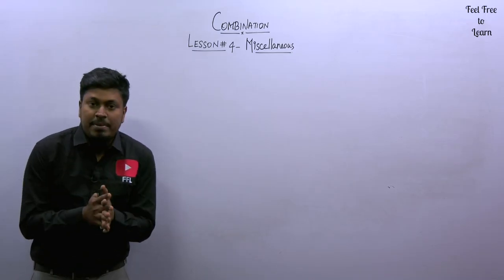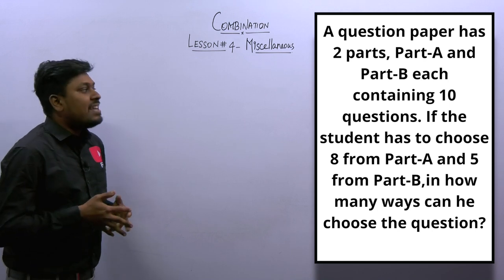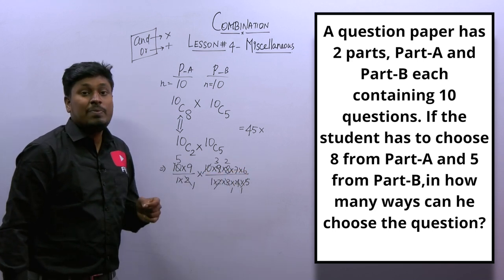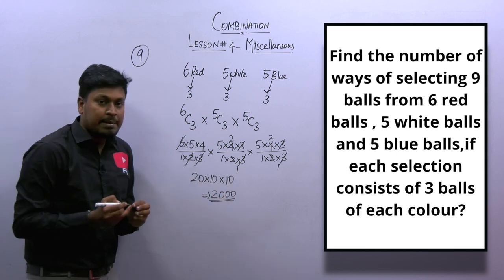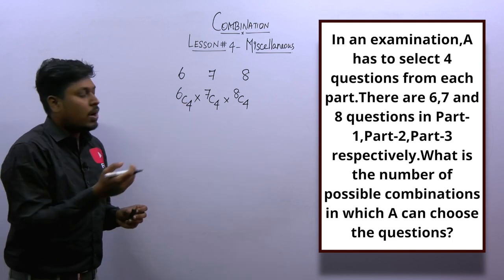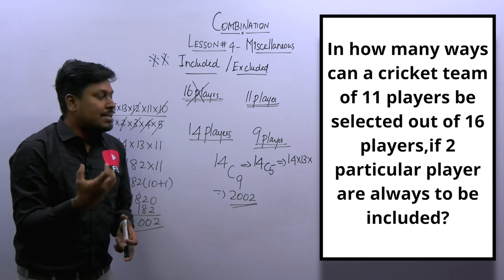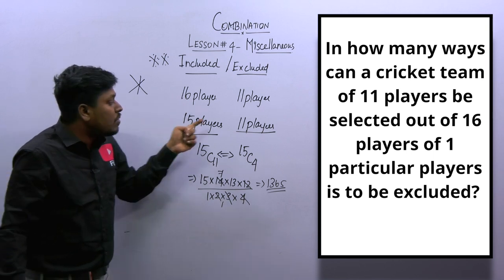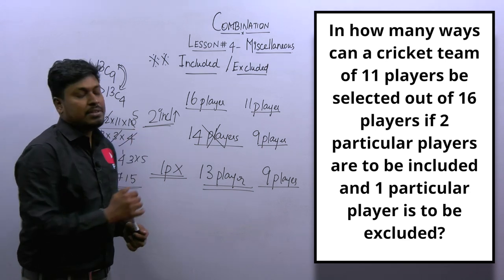COMBINATION || Lesson-4 || Included/Excluded